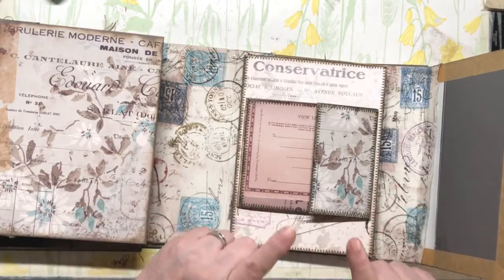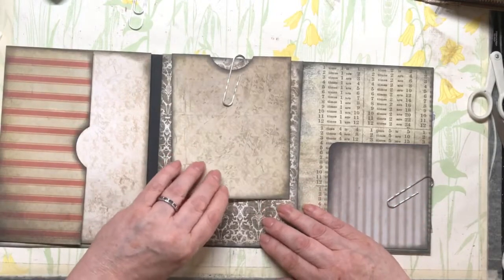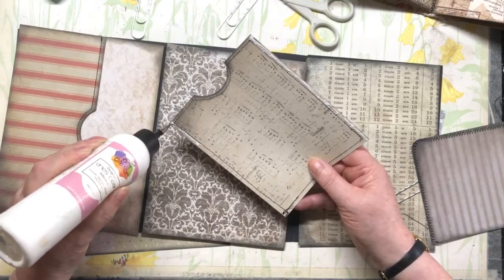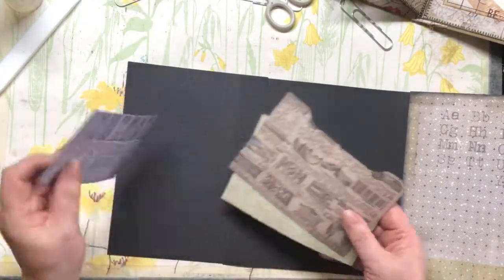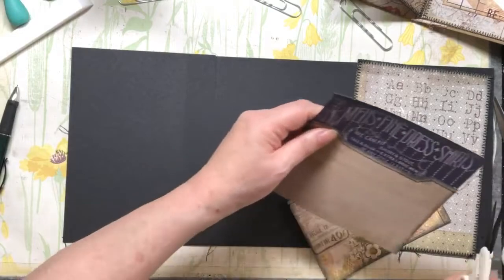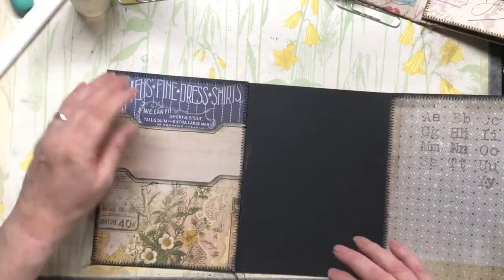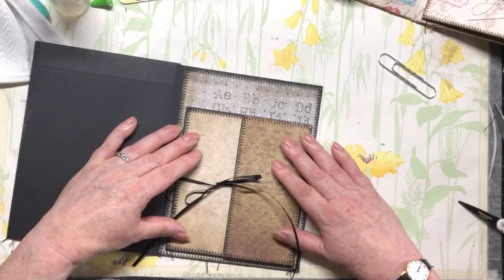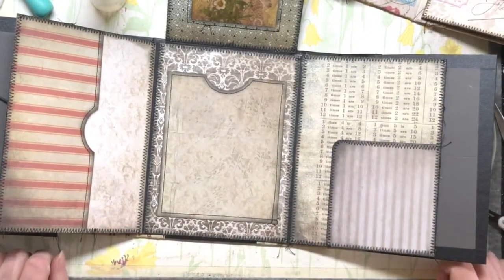Timmy's Terrific Tome TTT - A Tim Holtz Inspired Lapbook Journal 8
A series of videos on making a Lapbook Journal Using Tim Holtz Papers.

Please consider buying me a coffee to enable me to continue providing this content for free

If you click on the bell you will get notifications of new videos and 'Lives'.